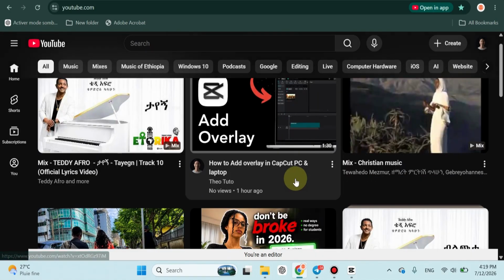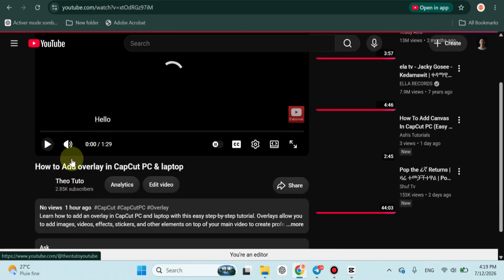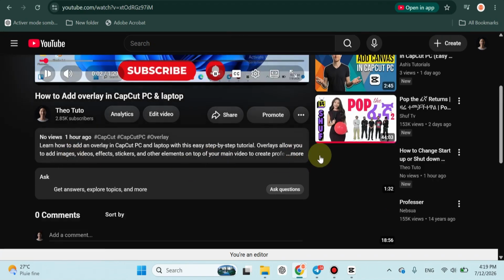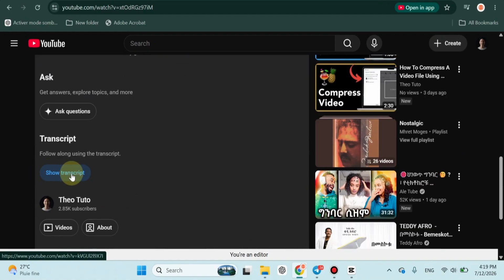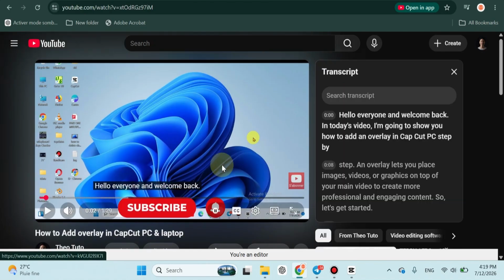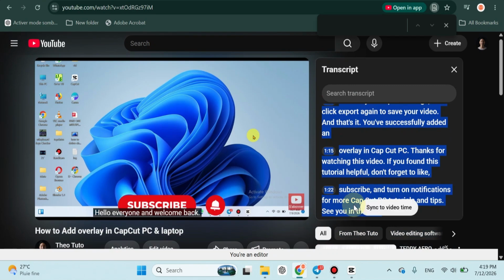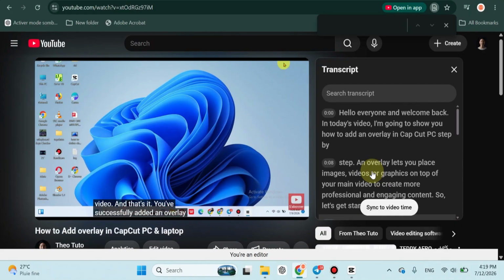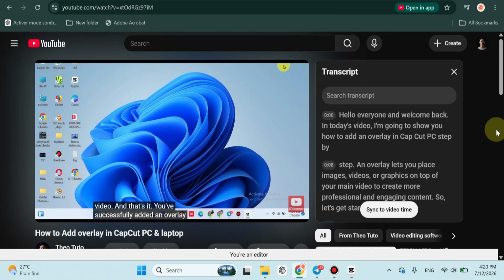How To Get A Transcript From A Youtube Video On your Pc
Learn how to get a transcript from a YouTube video on your PC with this easy step-by-step tutorial. YouTube lets you view and copy video transcripts for videos that have captions available. This is useful for studying, taking notes, creating content, or finding specific parts of a video.

📌 In this video:

Open a YouTube Video
Show the Video Transcript
Copy the Transcript
Search Within the Transcript
Save the Transcript for Later

This beginner-friendly tutorial works with the latest version of Google Chrome, Microsoft Edge, and other web browsers.